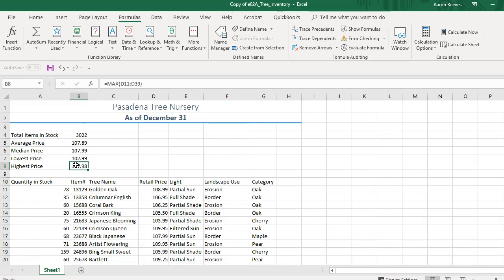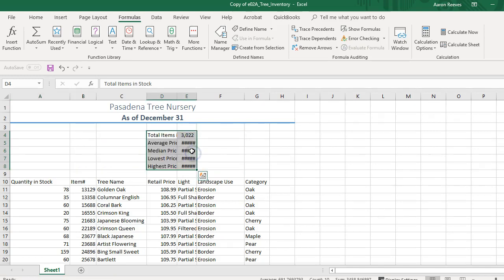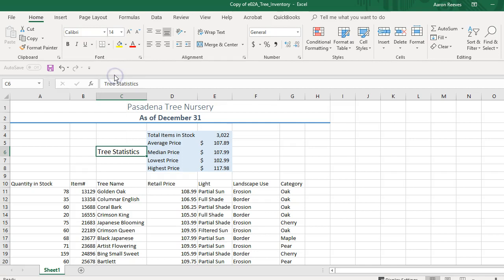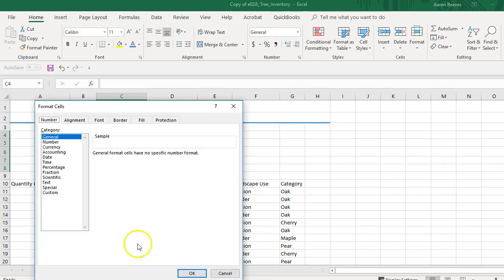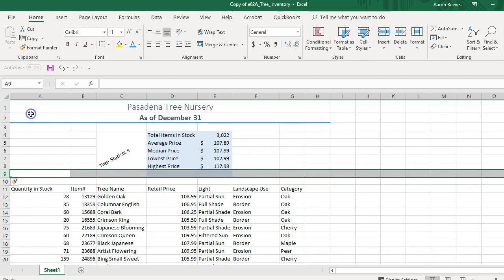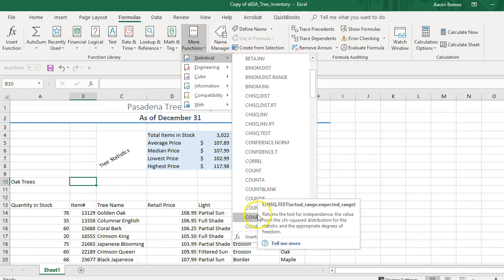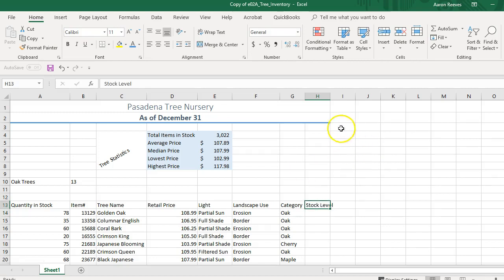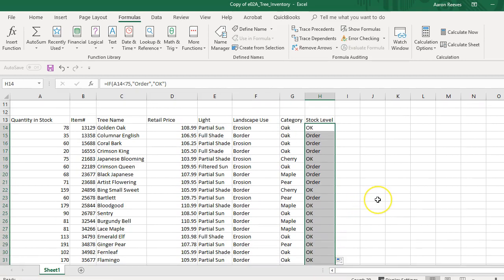ACC 122 Chapter 2 Lecture Video Part 2